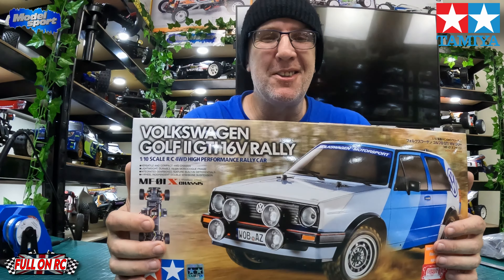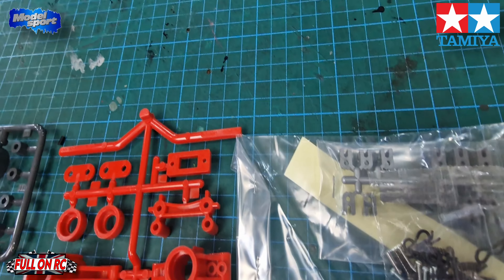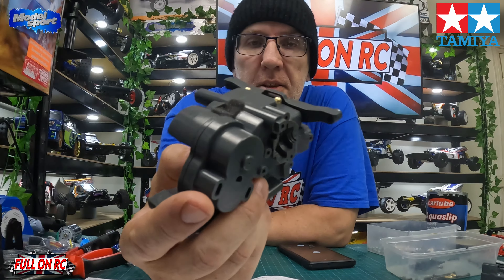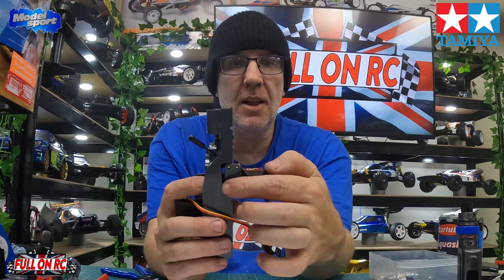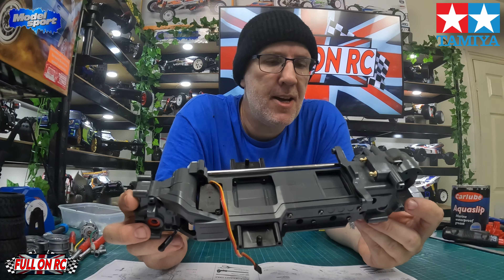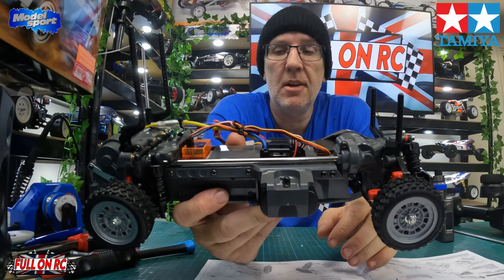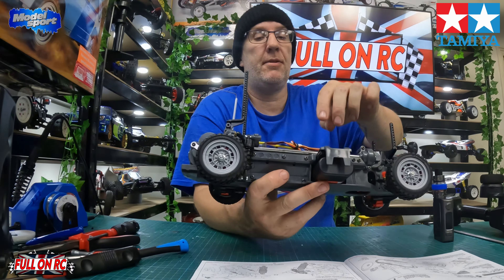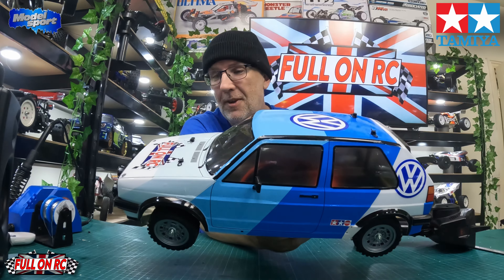What an awesome looking RC kit. The Tamiya Golf MK2 GTI 16v Rally MF-01X. Full Build.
What an awesome looking RC kit. The Tamiya Golf MK2 GTI 16v Rally MF-01X. Join me as I build this iconic rally car. Thanks for tuning in and see you in the comments.